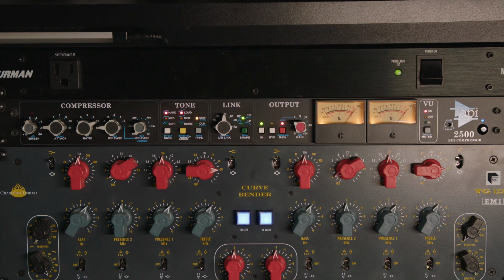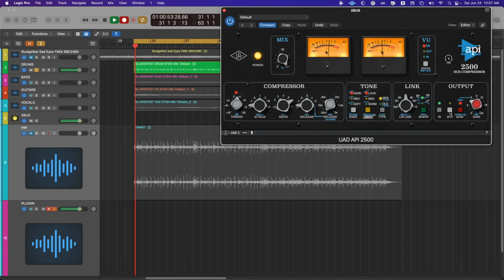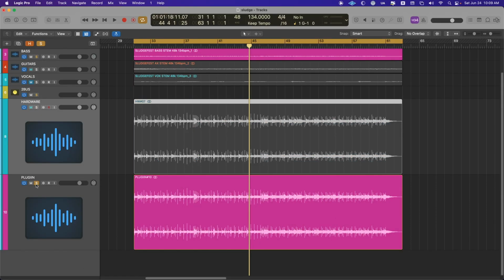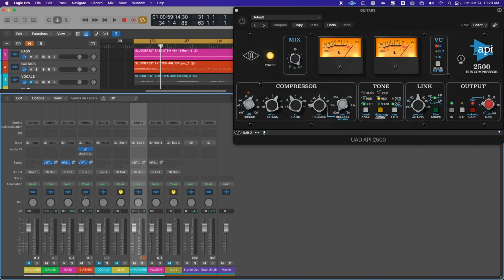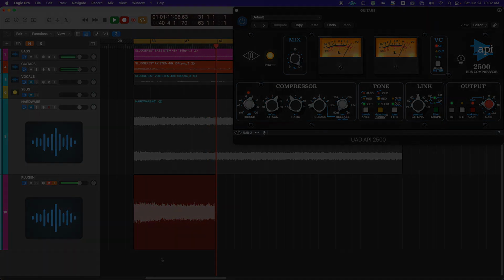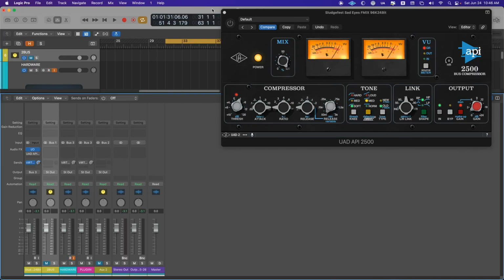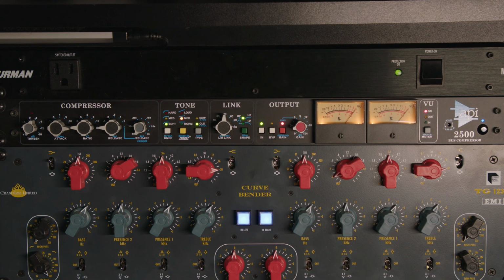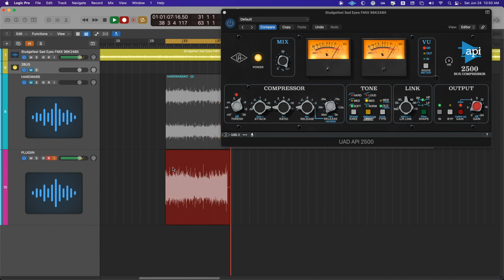API 2500 Hardware vs Plugin Comparison!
Can you hear the difference?
In this video, we take  look at the API 2500 compressor, comparing the hardware unit to the popular UAD plugin.

Hey, we’re RPMusic Studios, a real-life Recording Studio on the beautiful Eastern Shore of Maryland.

YOUTUBE STUDIO SET-UP:
Cameras Used:
Blackmagic 6K Pro
Blackmagic 6K
Canon R5
Canon R50
Blackmagic Atem Mini Pro Iso
MICROPHONES:
Shure SM7B
AUDIO INTERFACES:
UAD Apollo 16x
UAD Apollo Twin
UAD Apollo Solo
COMPUTER:
Apple Mac StudioM2 Ultra
Apple MacBook Pro M1
LIGHTS:
Aputure LS 300x Bi Color LED Moonlight V mount
Amaran COB 60 D S Daylight LED
Amaran P60c RGB LED light Panel
Nanlite PavoTubeII 15 C RGB LED Tube

This is at no additional cost to you and it helps us fund this channel and bring you more helpful content. We only recommend products that we personally use and love. Thank you for your support!

00:00 - Start
00:35 - Intro
02:10 - Hardware sound example On/Off
03:53 - Drums Hardware Print
04:10 - Drums Plugin Print
04:31 - A/Bing the Hardware and  Plugin Prints
05:36 - My thoughts on the drum example
05:59 - Guitar Bus Sound example
07:06 - Guitar Hardware Print
07:28 - Guitar Plugin Print
07:55 - Guitar A/B comparison
09:50 - Guitar discussion
10:36 - Final Mix Sound Examples
10:53 - Final Mix IN/OUT hardware sound example
12:18 - Final Mix Hardware Print
12:57 - Final  Mix Plugin Print
14:21 - Final thoughts